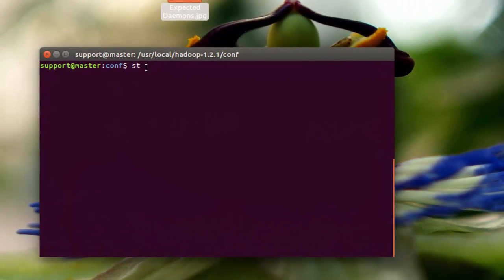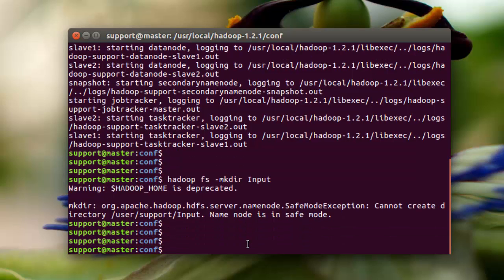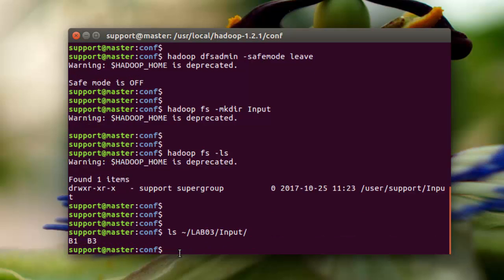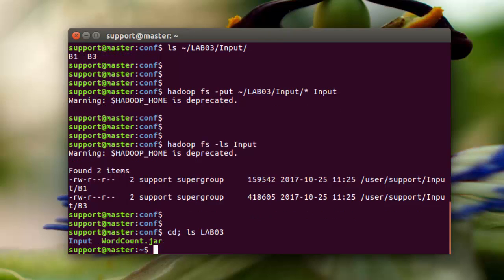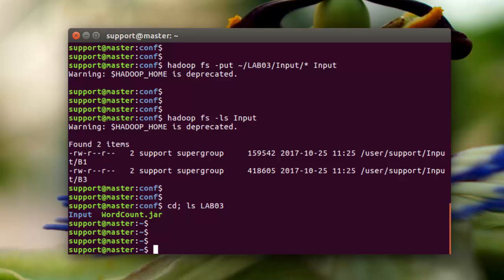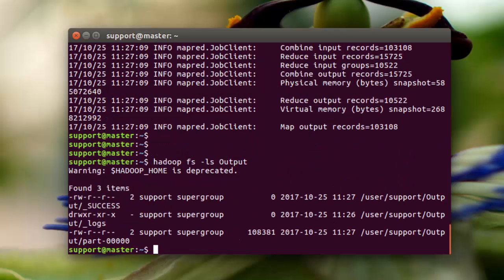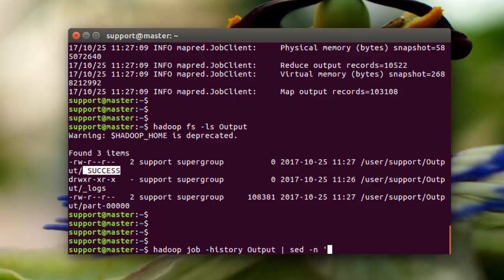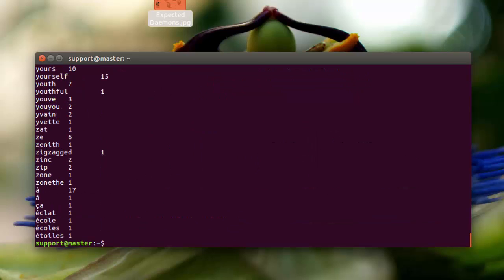Hadoop 1.2.1 Cluster ~ Running a Test